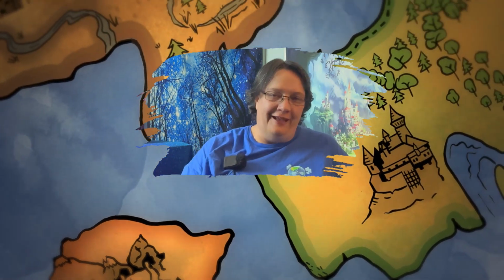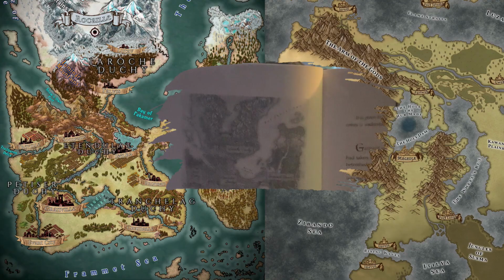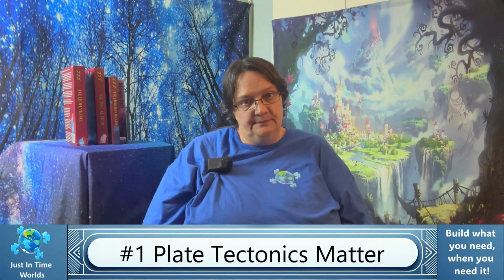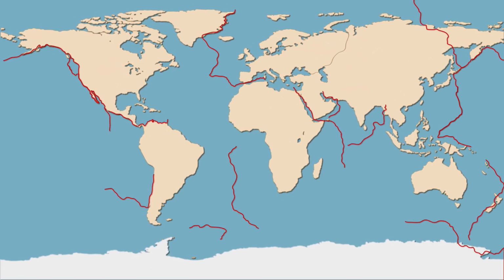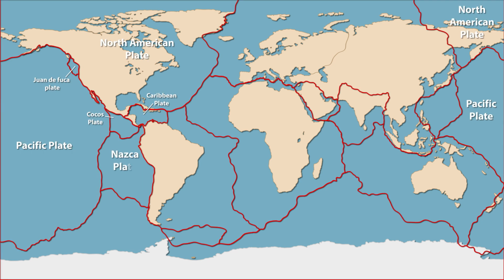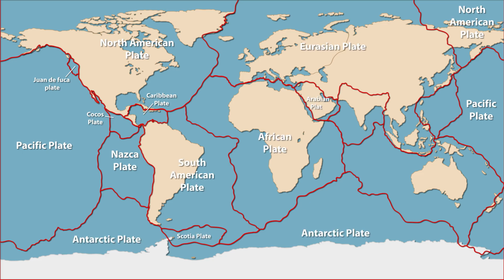Why Your Rivers Are Breaking Your Map (And How To Fix It)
So you're about to draw a map. What geographical features do you REALLY need to know?

Chapters
0:00 Maps are Important
2:09 Plate Tectonics Matter
5:50 Water Flows Downhill
9:43 Climate Zones Matter
13:16 Wind and Ocean Currents
16:59 Rain Shadows
20:07 Altitude and Ecosystems
24:16 Volcanic and Coral Islands
27:08 Natural Harbors
30:32 Glaciers' Impact